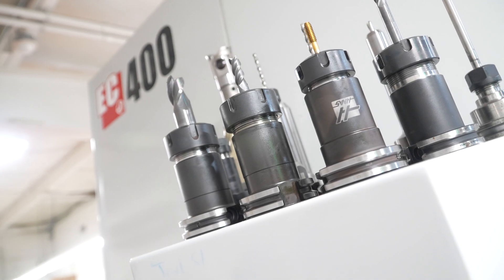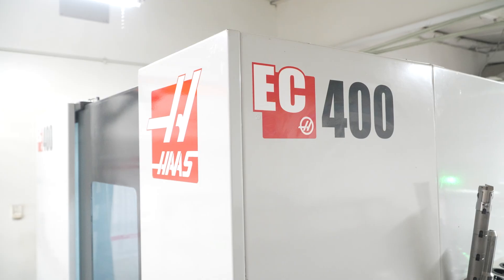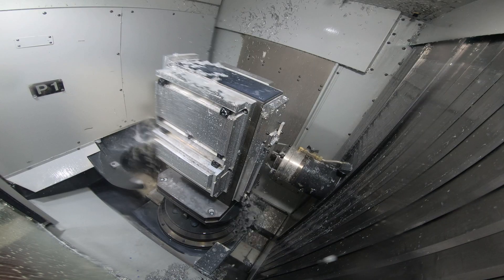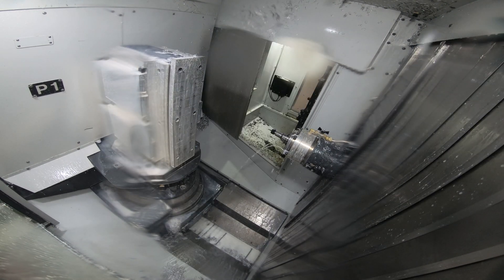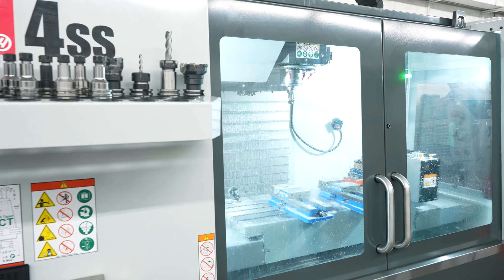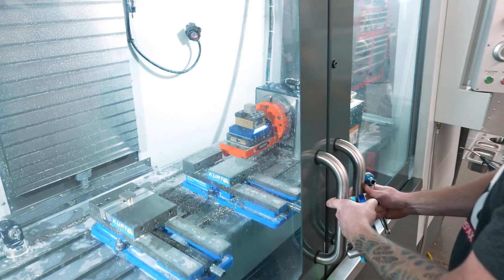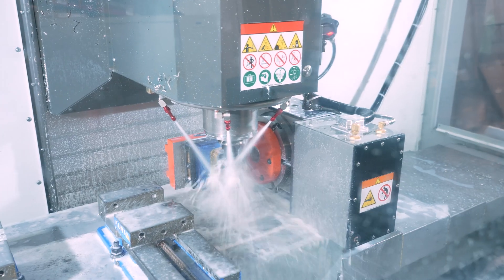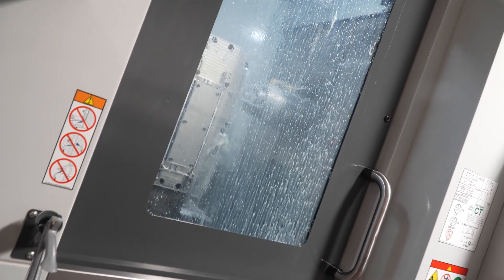Twin-Pallet Horizontal Mill Makes Impact at K&M Engineering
K&M Engineering was founded by Jason Kittredge and Michael Marrazzo in 2013 with a Haas VF-2 and Mini Mill (in a garage). In 2020 K&M Engineering purchased an EC-400, which was not only their first horizontal, but also their first 4-axis machining center. Soon after they purchased a VF-4SS with HRT210.

In this Haas testimonial, Michael Marrazzo and production manager James Costa share how the multi-pallet, multi-axis EC-400 has helped them reduce setup time and improve the scheduling of jobs. They also share how the EC-400 led them to purchase a VF-4SS w/HRT210 to run similar jobs.